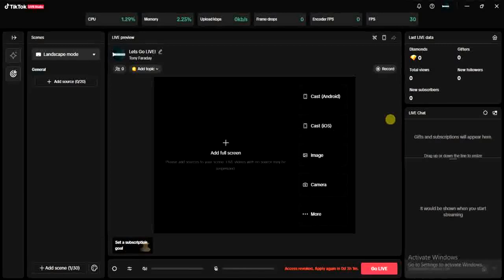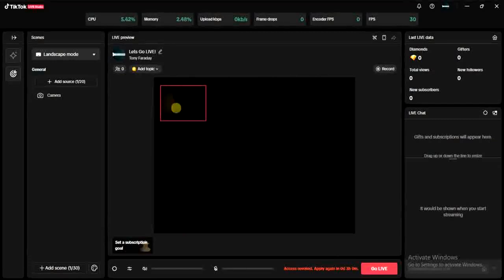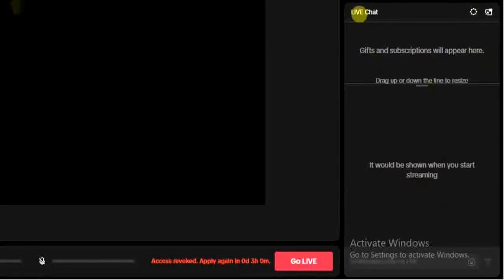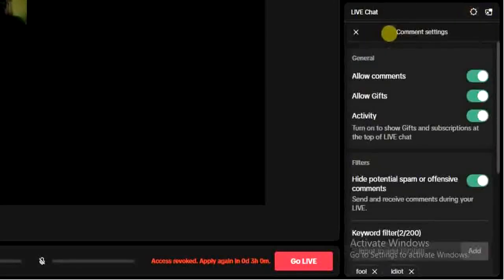How to Disable Comments On Tiktok Live Studio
This video explains how you can disable comments on tiktok live studio.

This video is related to :-
► how to turn off comments on tiktok live
► turn off comments on tiktok live
► turn off tiktok live comments
► turn off live video comments on tiktok
► turn off tiktok live video comments